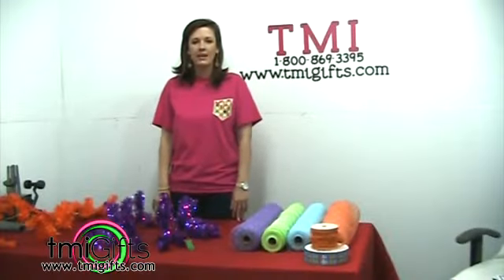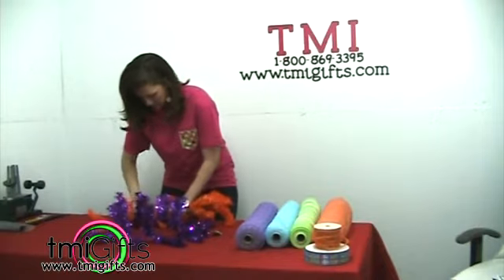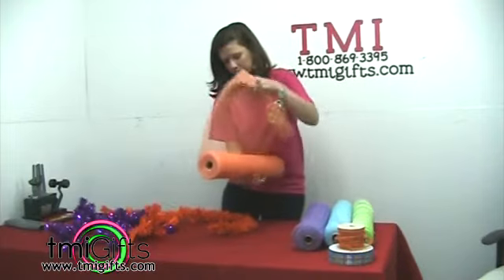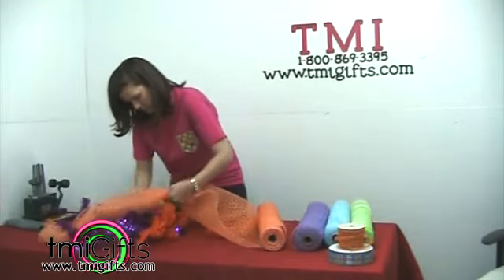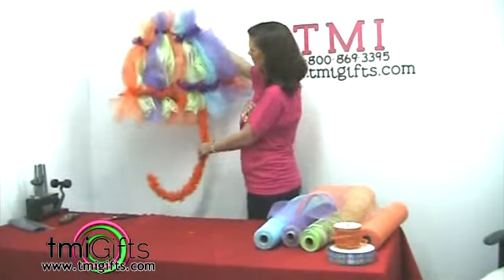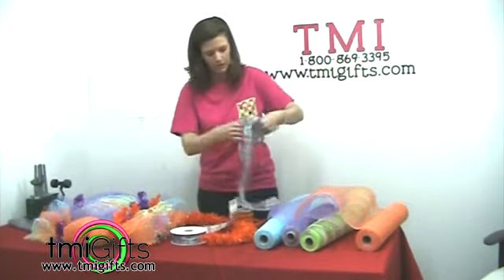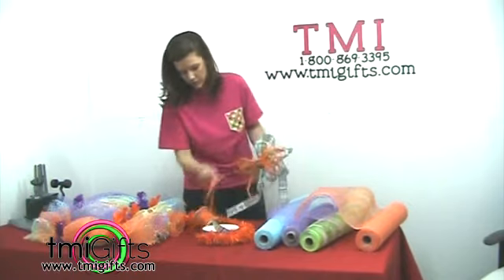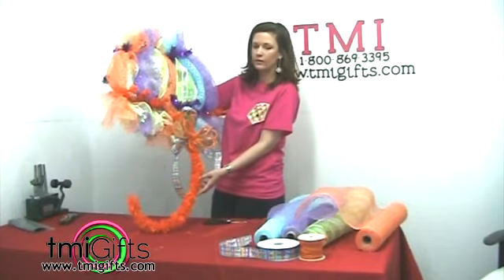How To Design an Umbrella Using Netting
≈TMI Gifts≈